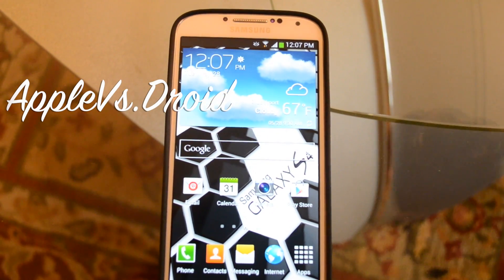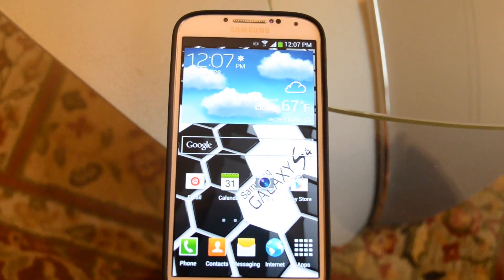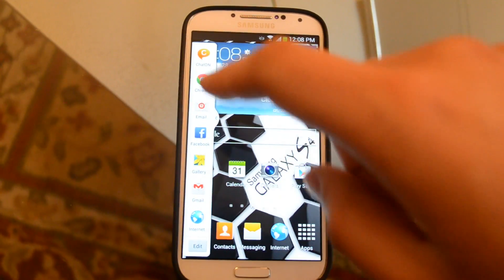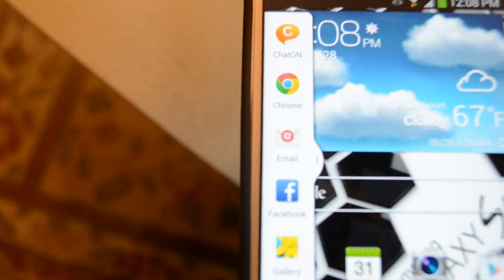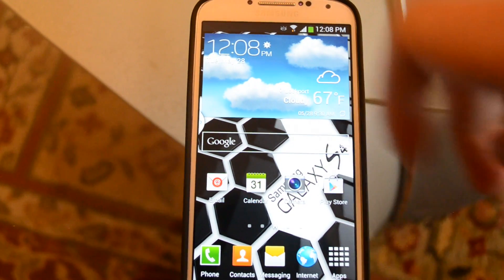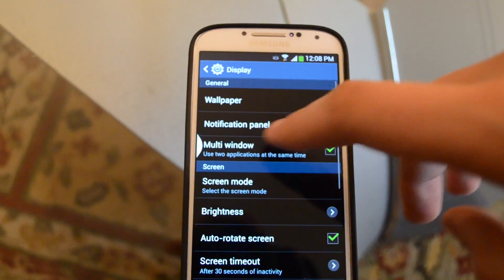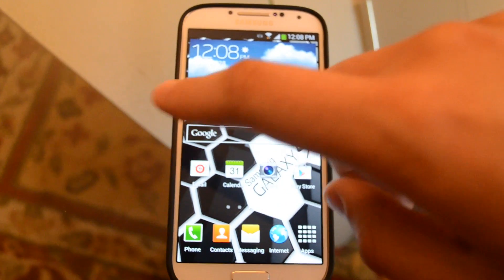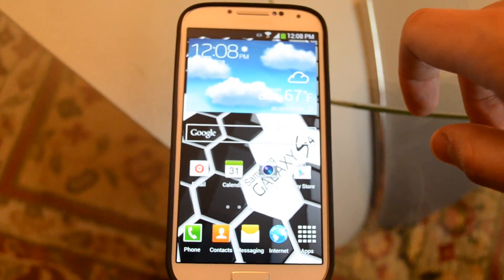How to enable multitasking on Samsung Galaxy s4 [The fast 2 second way]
This is a really quick and simple video about how to enable the new multitasking feature on your Samsung Galaxy s4. Also, i show you a quick trick on how to turn this feature on and off without going into any settings!